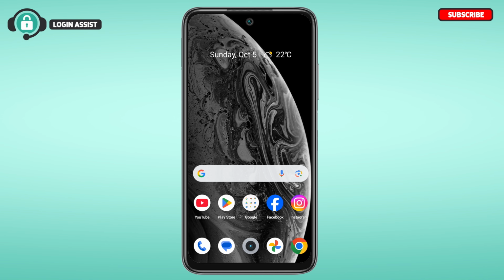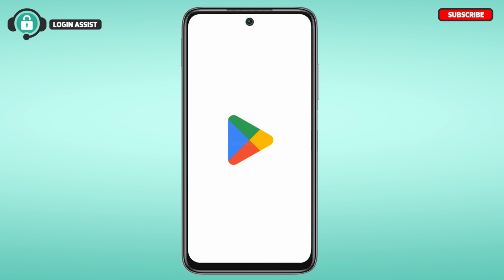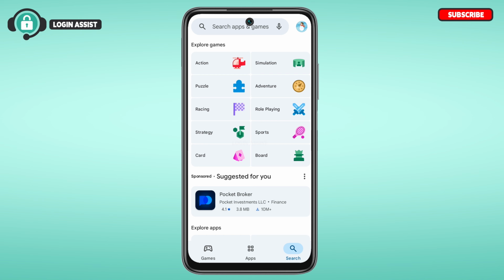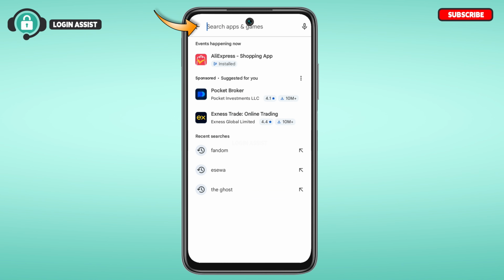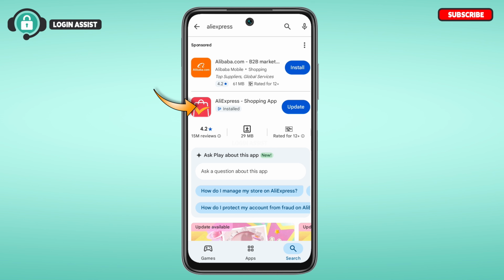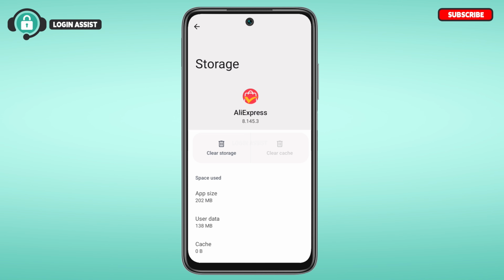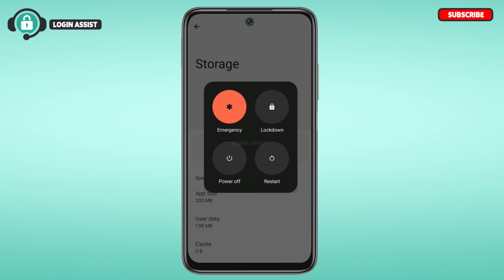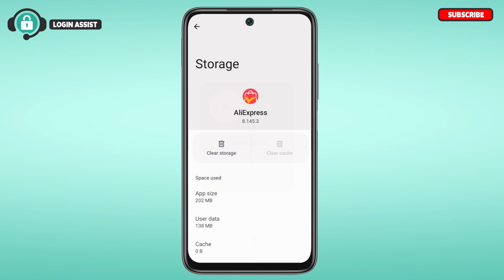How To Fix AliExpress App Not Working Problem 2025 | SOLVE ! AliExpress Mobile App Not Opening Issue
Don't know how to fix the AliExpress app not working problem? It is a simple process. There could be several reasons why your AliExpress app is not working. First, try connecting to a stable network or updating the app. If the problem persists, your device may be experiencing temporary software glitches; in that case, restarting your device could help resolve the issue. Watch this tutorial video for the process and steps to fix AliExpress app not working problem.